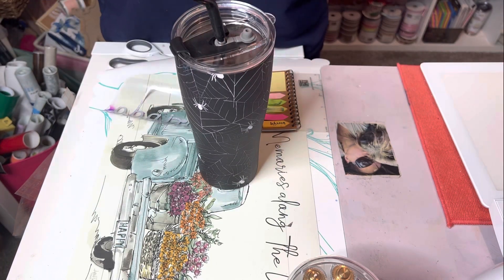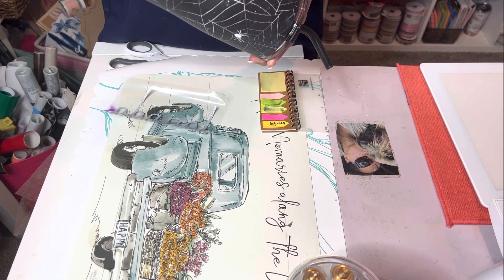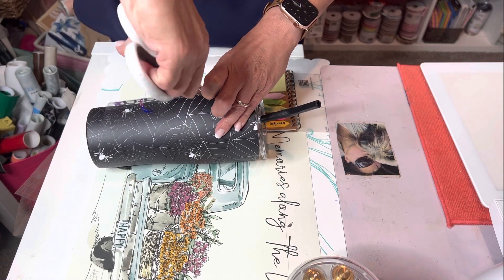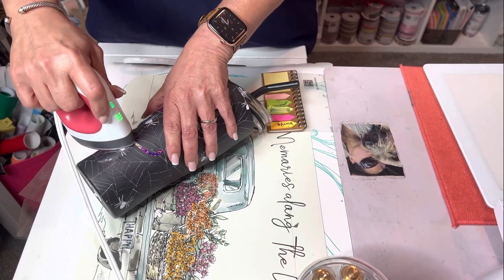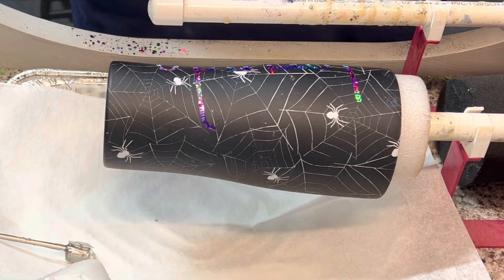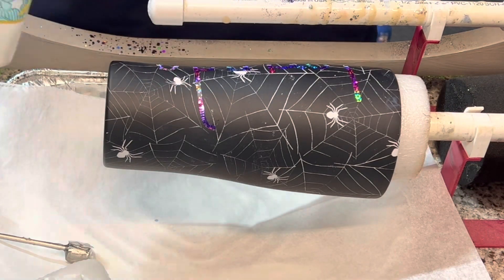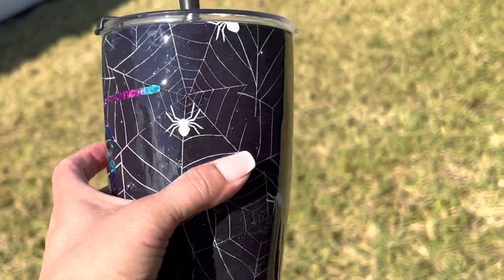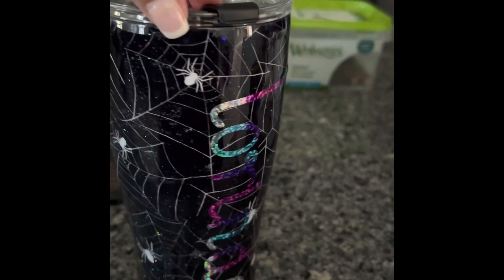How to personalize a factory decorated Tumbler. Glitter epoxy Tumbler￼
Using this adorable spiderweb Halloween stainless steel Tumblr from TJ Maxx and personalizing it to make it your own using Cricut for the decal and glitter and epoxy.